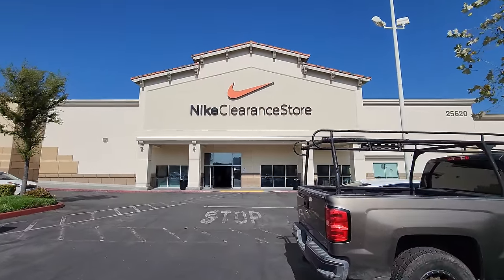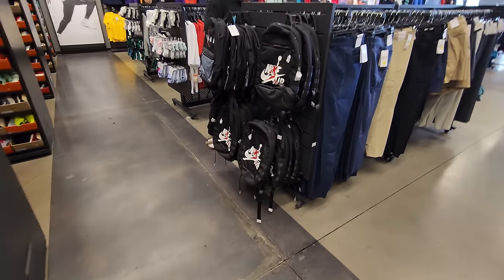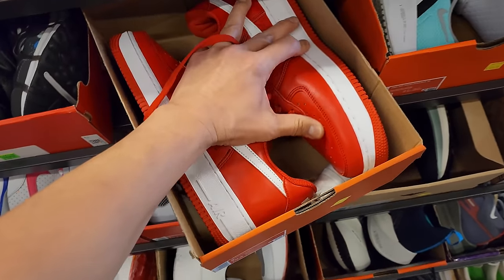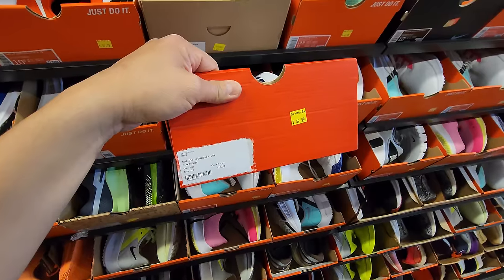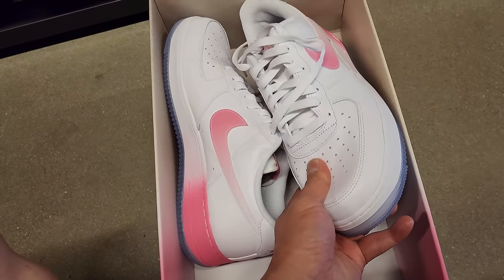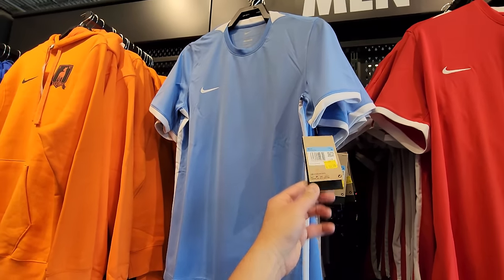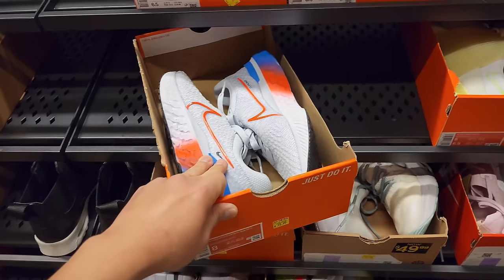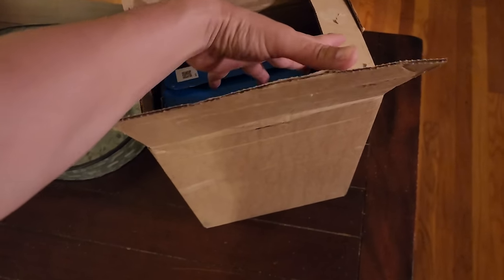Had to Grab Nikes for 60% Off.... What A Selection Here!!!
Nike Clearance Store
25620 The Old Rd Suite P